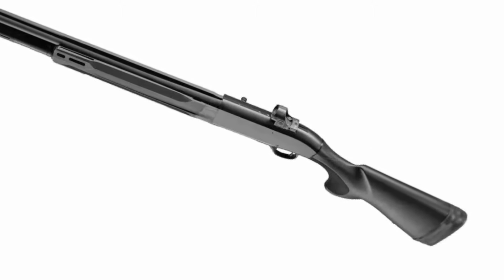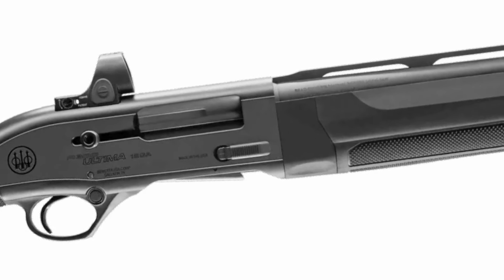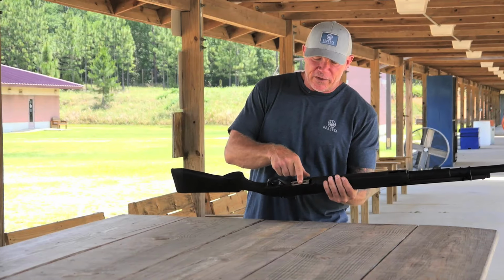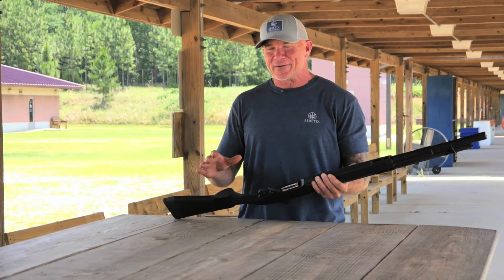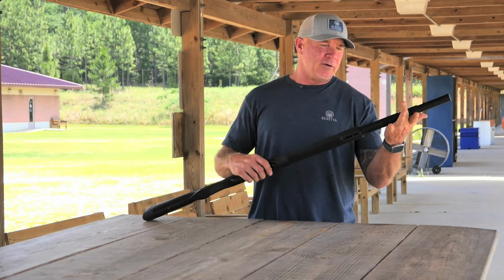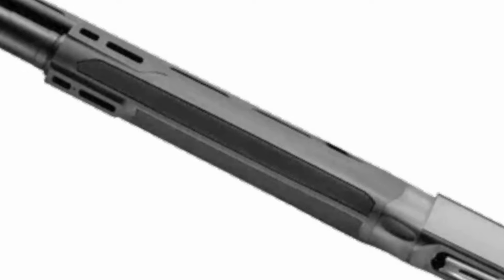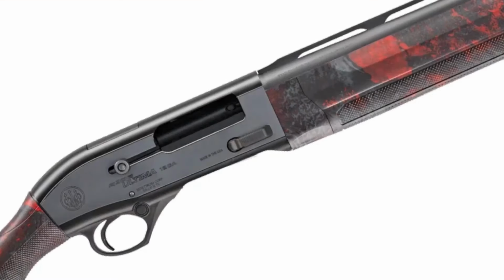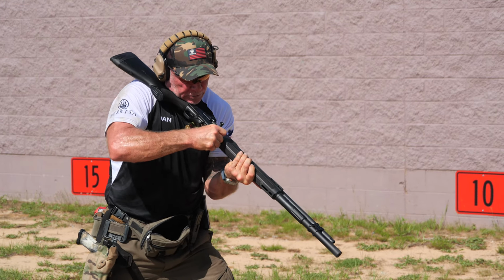Dan Brokos of Lead Faucet Tactical talks about the A300 Ultima Competition Shotgun